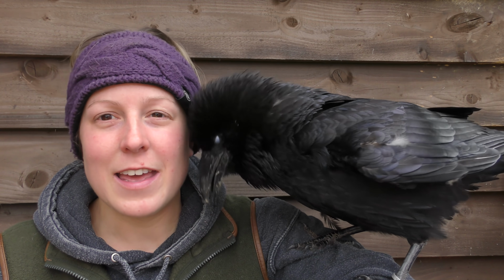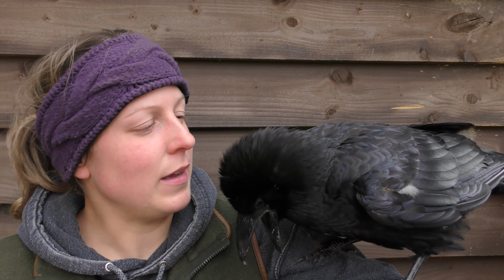Fable the Raven | Preparing for our move | Travel Box Training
With 6 weeks to go until my house move is complete I'm making sure all the birds are prepared to travel. As Fable has lived and flown on this farm her whole life the move will be most challenging for her.

I am in the process of box training her, so that when it comes to the move she will be happy to travel without any drama. A new home is going to be a huge change for her, so the more we can do to make it a smooth journey, the better!

Thanks for all your continued support - much love, and see you all soon!
Amy x